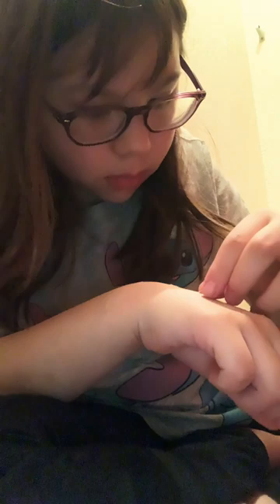November 11, 2022